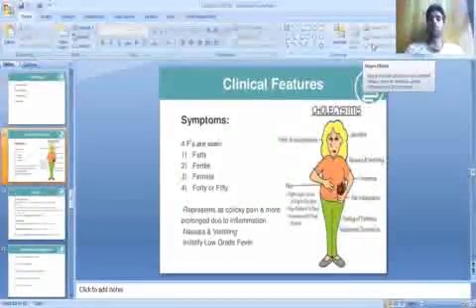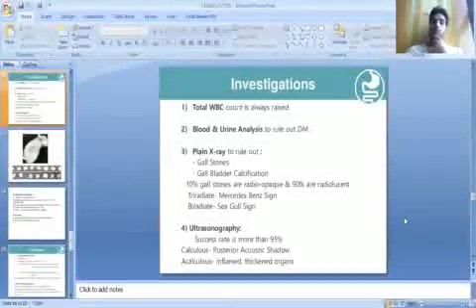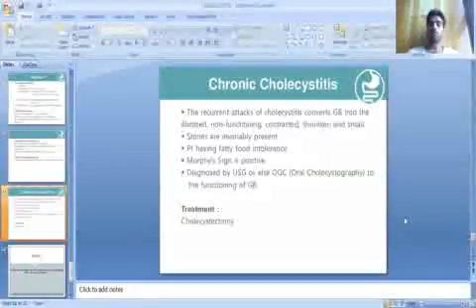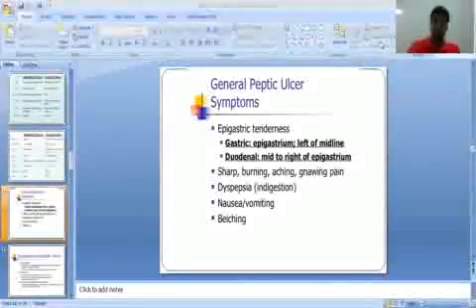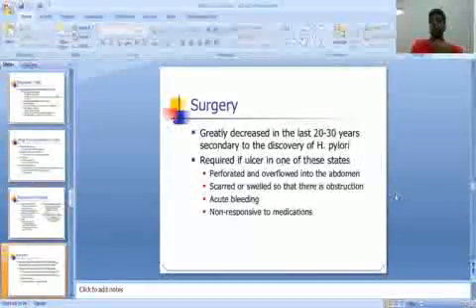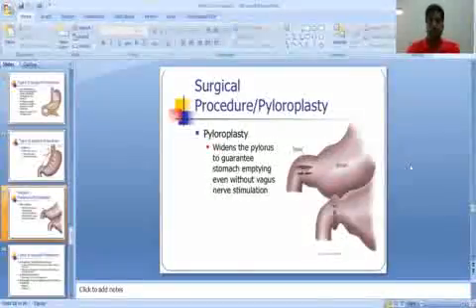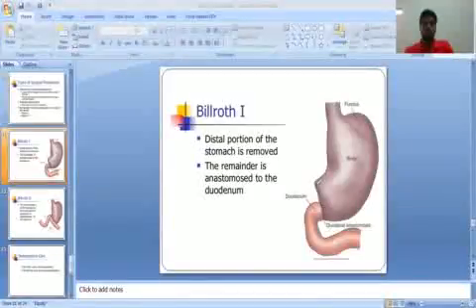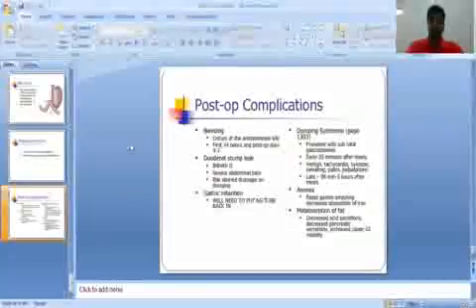Cholecystitis part 2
bams 4th year
Shalya Tantra 2nd
session no 5.3
name. Cholecystitis part 2